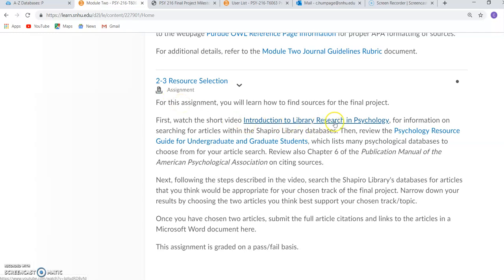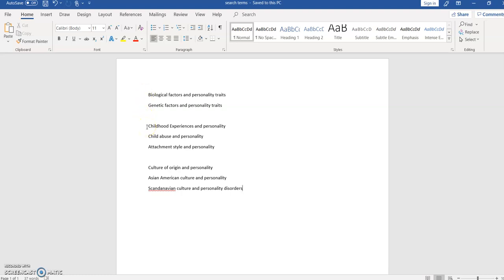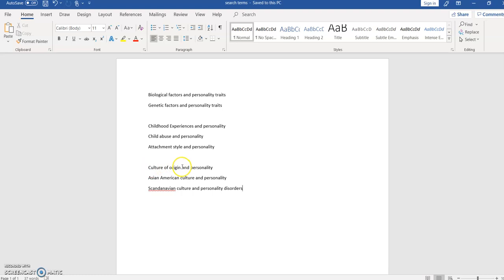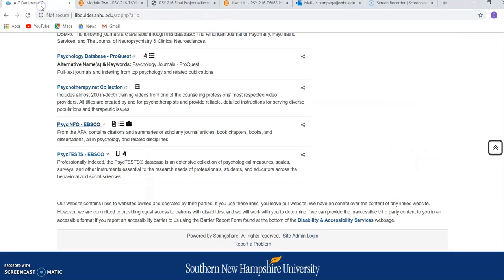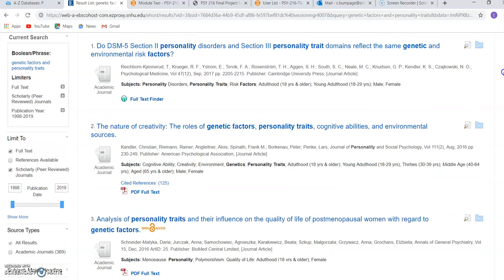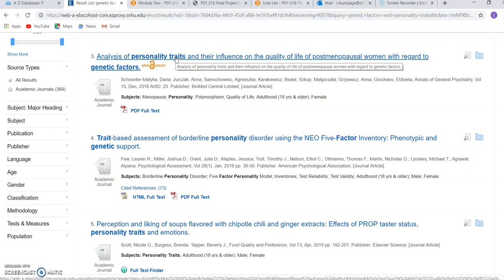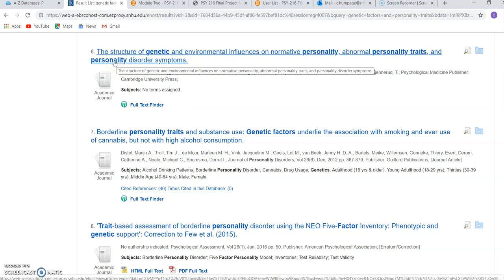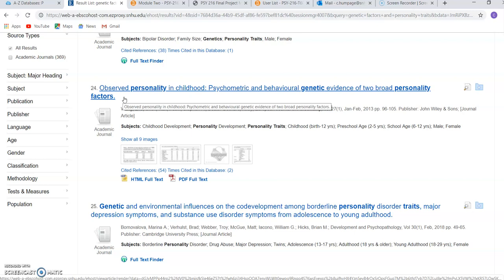2 3 Resource Selection Assignment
Tips for the PSY 216 2-3 Resource Selection Assignment